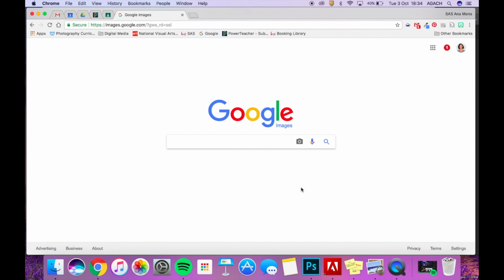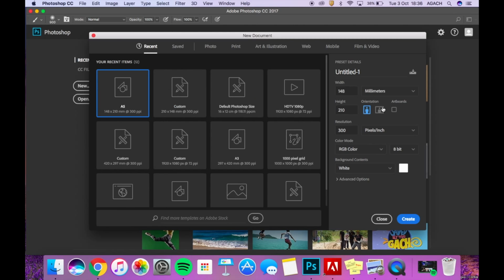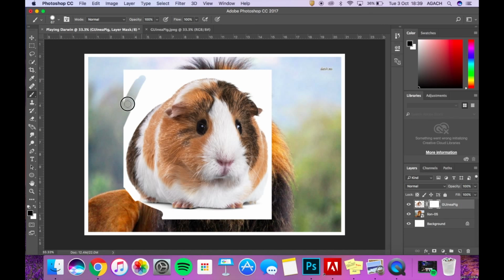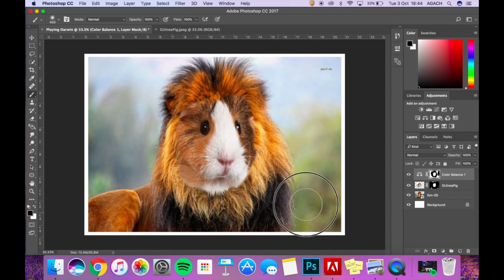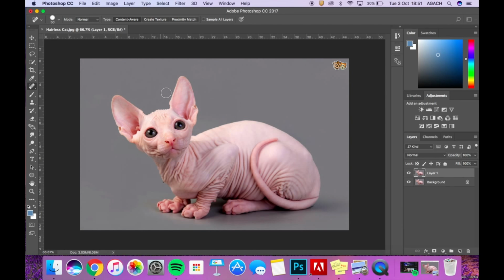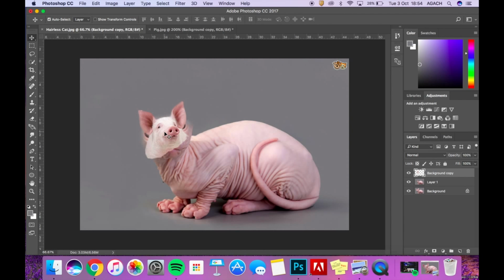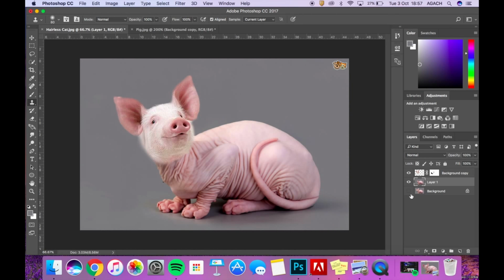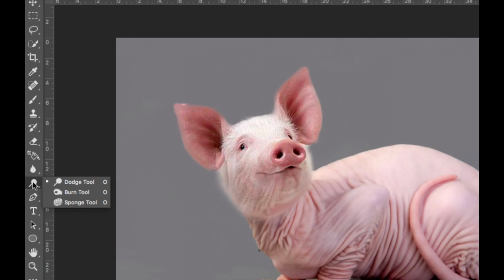PS Assignment: Combining Animals in Photoshop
In this tutorial, we will learn how to combine 2 different animals in Photoshop to create our own new species. There are 2 different tutorials using different tools, please see below when each tutorial is:

Guinea Pig and Lion: Start to 12:00 mark

Hairless Cat and Pig: 12:00 to End